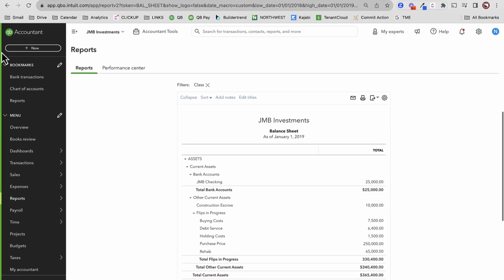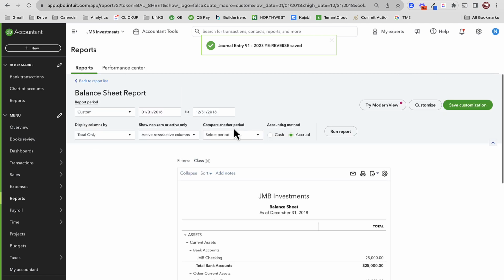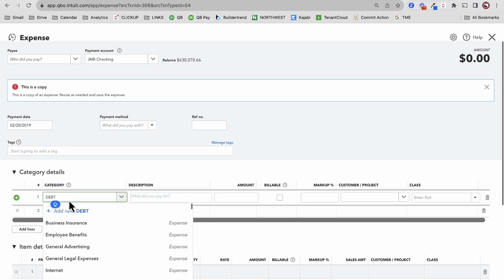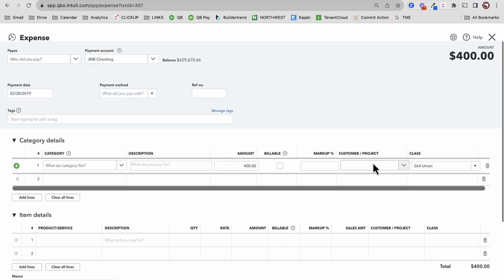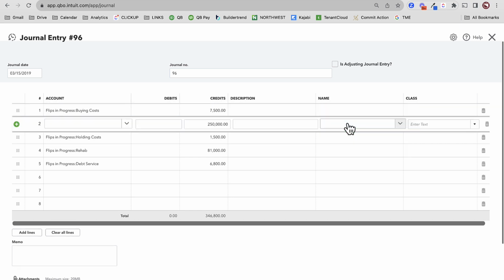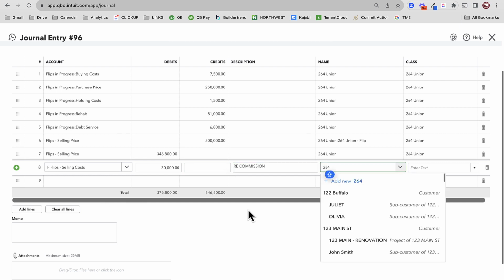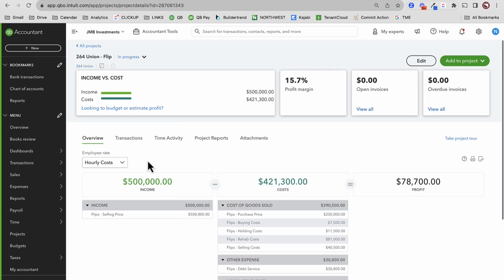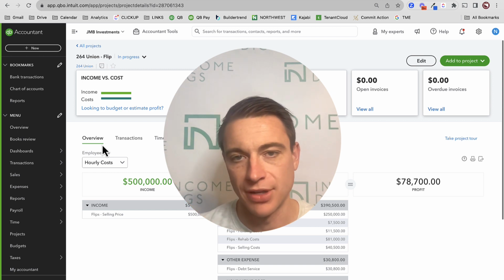Real Estate Accounting: Flips on your P&L or Balance Sheet? (Part 2)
We continue with our previous example and eventually sell the property to get it off our books.